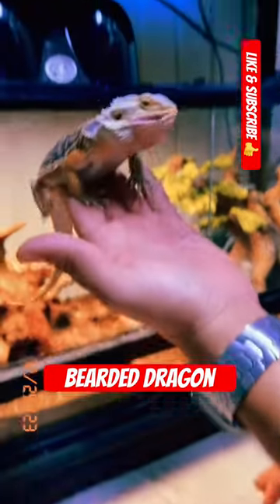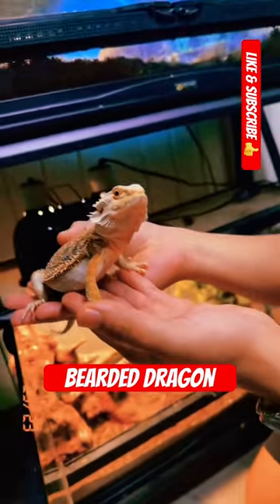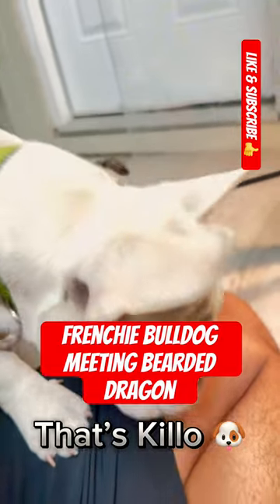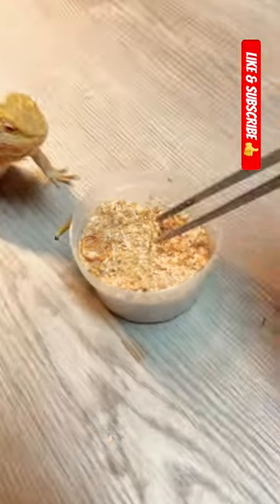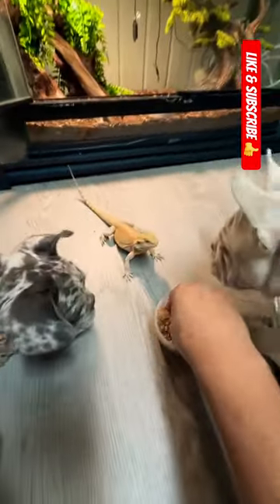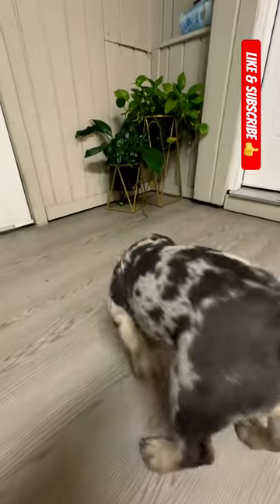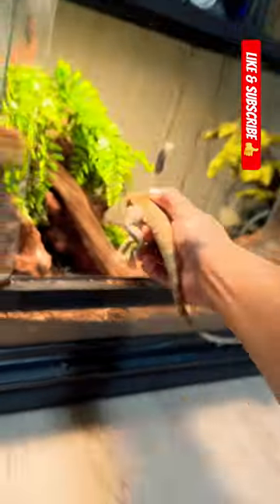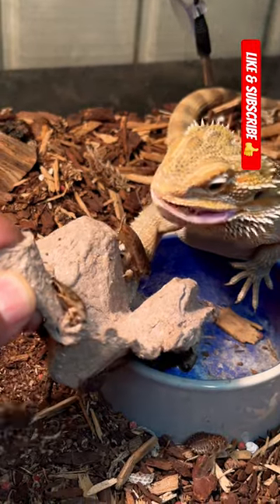Bearded dragon & French bulldogs